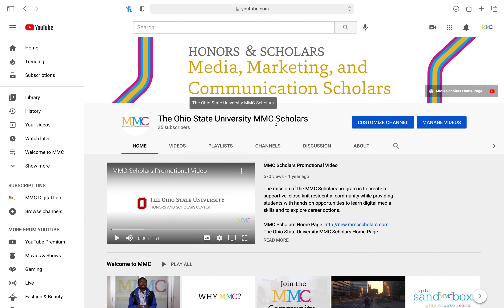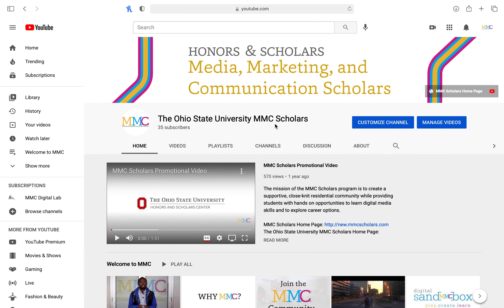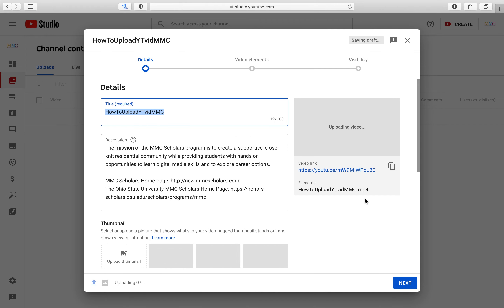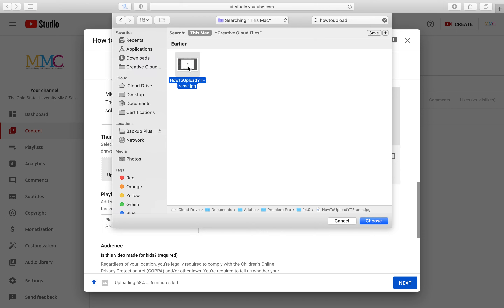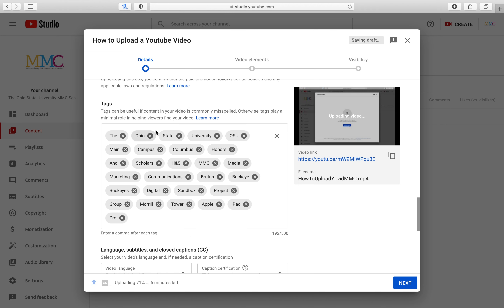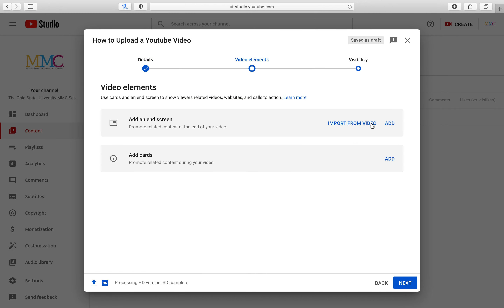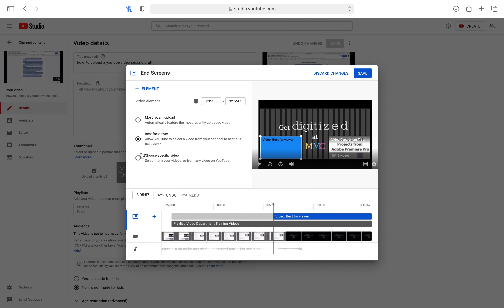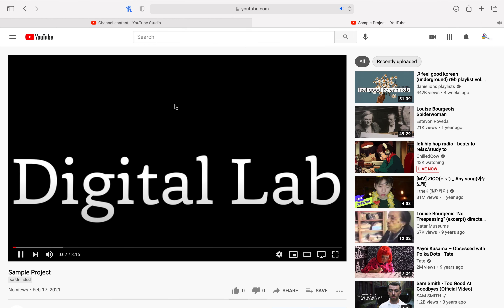How To: Upload a Youtube Video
In this video, you will learn how to upload a Youtube video using MMC Scholars Digital Lab guidelines. Uploading content that is consistent and held to a standard of high quality will come across as professional to our viewers. If you have not done so already, please watch our training video on how to export a project from Adobe Premiere Pro and/or After Effects.
Once you are cleared to upload your video project, open Youtube and log in to the correct MMC Scholars Youtube account. The Ohio State University MMC Scholars channel is for videos intended for potential or current MMC Scholars students. The MMC Digital Lab channel is for videos intended for potential or current MMC Digital Lab employees. Click the “Create” button in the top right corner and select “Upload Video.” Select your video file.
 While Youtube begins the upload process, you can begin filling out the details of your video such as the title, (pause) description, (pause) and tags. (pause) The title should be clear and concise. If applicable, your description should be the video’s script. If not, a brief 3 to 5 sentence overview of the video is also acceptable.
 Next, attach your thumbnail. Your thumbnail will vary depending on the video, but examples may include an exported frame from your project file or a uniquely created one from Adobe Illustrator or Photoshop. If you are unsure of what the video’s thumbnail should be, please reach out to your Lead Video Developer. Regardless, make sure to save your thumbnail as a JPEG as YouTube can be picky with other file types.
 Use keywords (also known as tags) to improve our SEO. SEO stands for “search engine optimization,” which basically means the more tags you have, the larger the chance is that somebody will come across our video when searching for certain keywords. For example, if they searched “Ohio State Scholars,” a couple of MMC videos would pop up in the search results due to the title and the tags. This gives prospective students a better chance of learning about the MMC Scholars program.
 When making the endcard/outro for your YouTube video, there are a couple of things that you need to do. First, choose this endcard format. Shorten the length from 20 seconds to 10 seconds. Second, place a playlist element in the bottom right corner and delete the video element. The remaining video element should link to a recent or related video on the MMC YouTube channel; the playlist element should be for a related playlist.
 Once you are finished, hit “Publish.” Afterwards, wait for your video to be finished uploading to YouTube if it is not finished by the time your details are inputted. Wait time will vary depending on the video’s file size. Do not turn off or restart your computer while your video is uploading. Soon, your video will now be uploaded onto YouTube! If you have any questions about this video, please reach out to your Lead Video Developer.